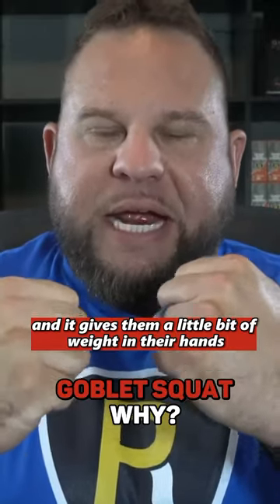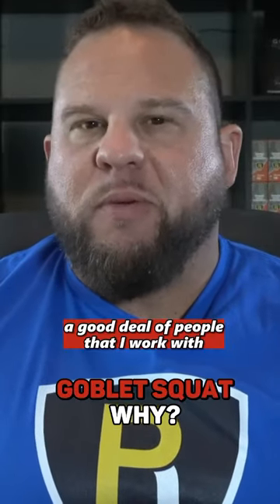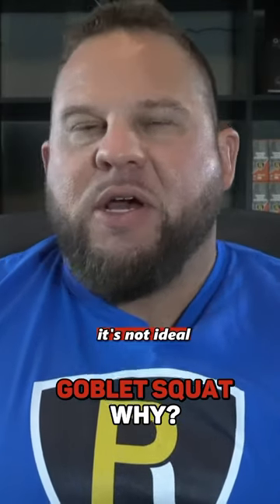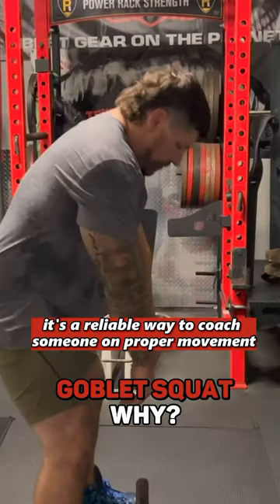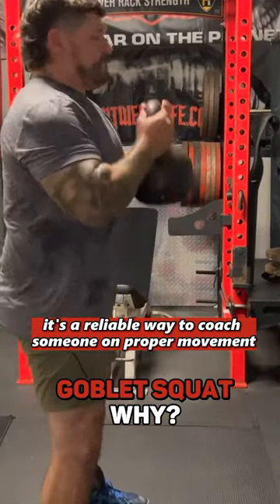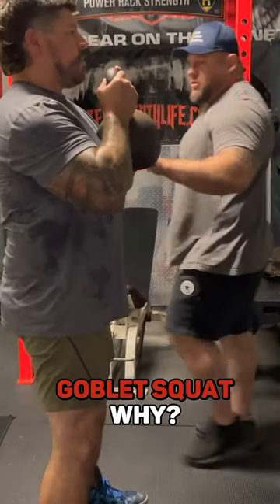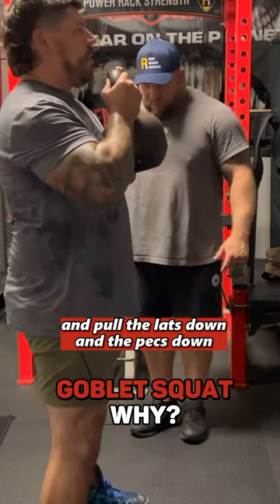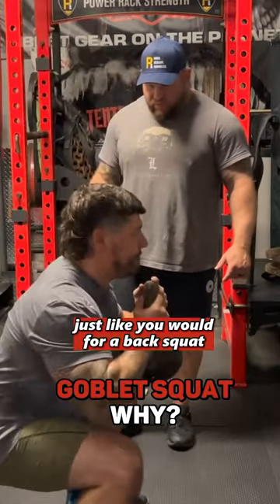Why goblet squat?